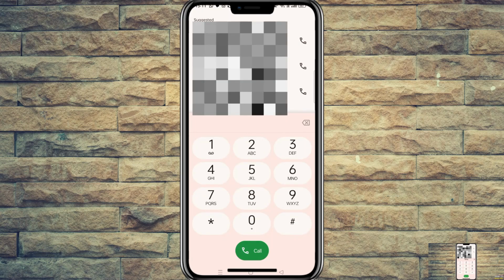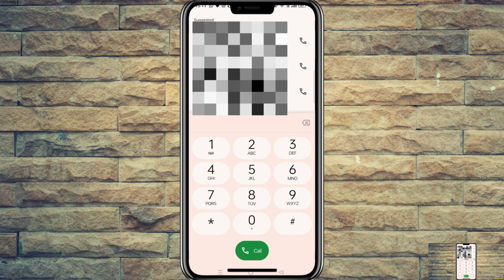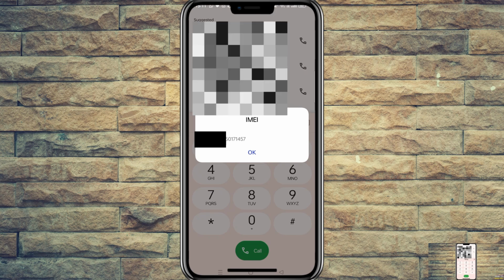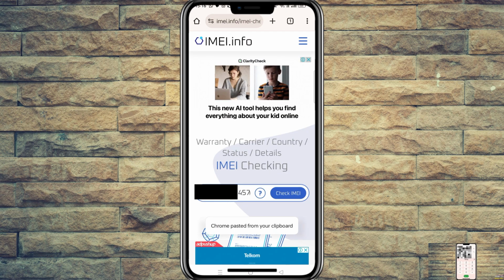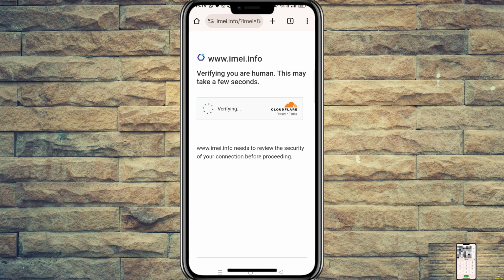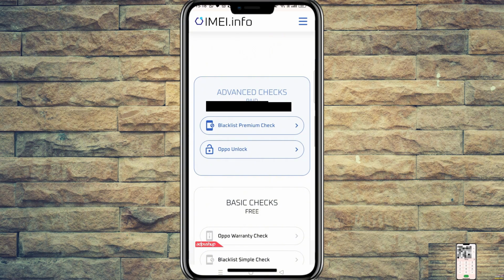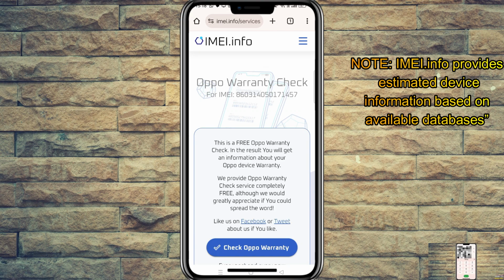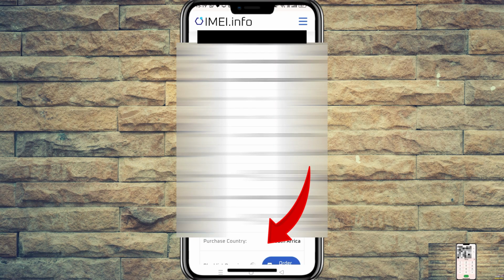How To Check Android Phone Activation Date (2026) Complete Guide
How To Check Android Phone Activation Date - Complete Guide. In this video, you’ll learn how to check Android phone activation date step by step. This complete guide shows different ways to find your Android activation date, including checking the phone’s first use date and activation details.

If you want to know when your Android phone was first activated for warranty or resale purposes, this tutorial will help you check your Android phone activation date easily using simple methods.